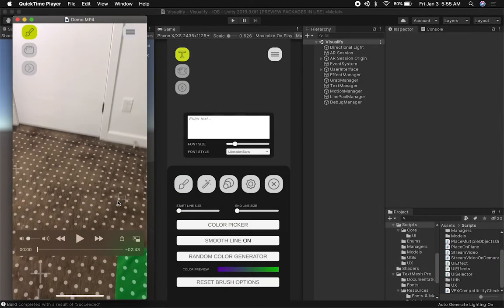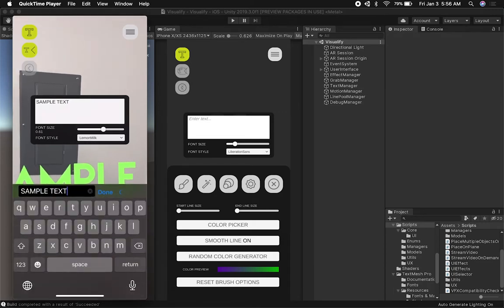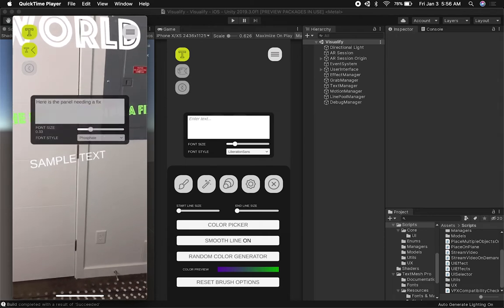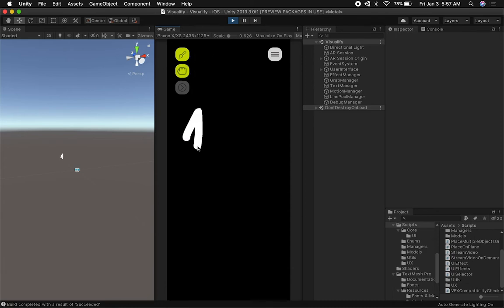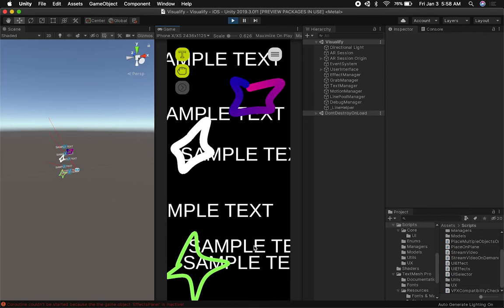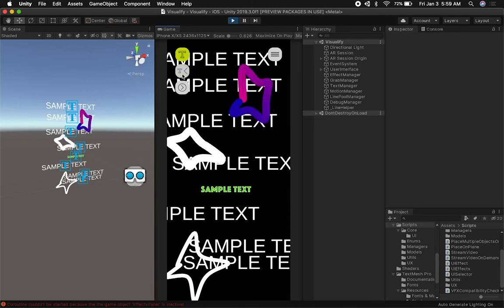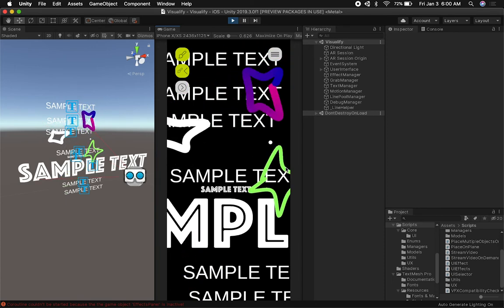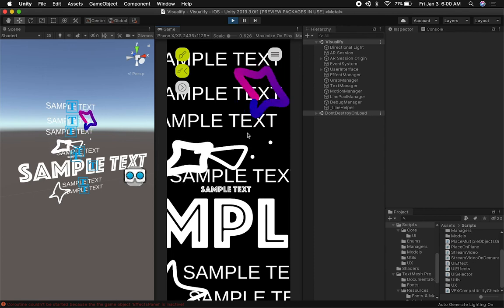Unity3d with AR Foundation - Creating An AR App And Editing Text And Font Options In Real-Time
Today I walk you through some of the new options I added for editing text in augmented reality as well as modifying the font size and font style. I also made improvements to placement of text to ensure text stays connected to anchors and a demo is provided at the beginning of this video showing the functionality.